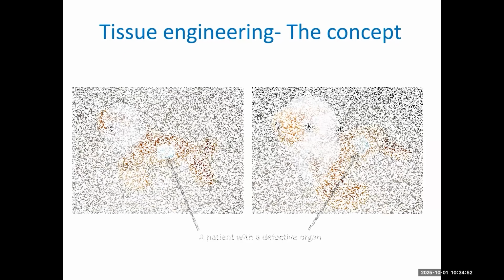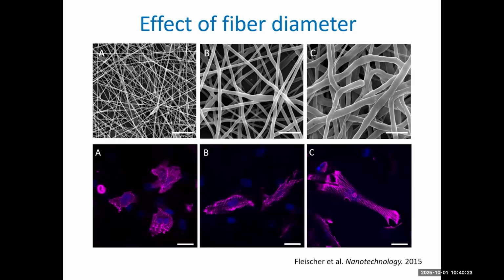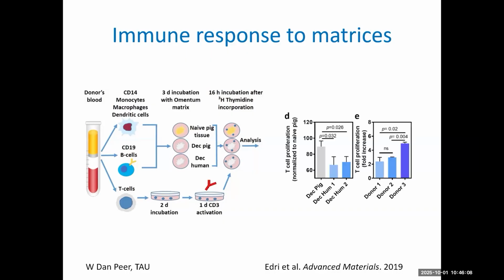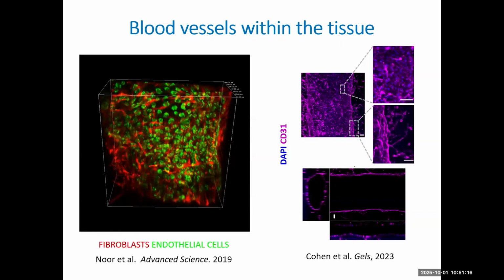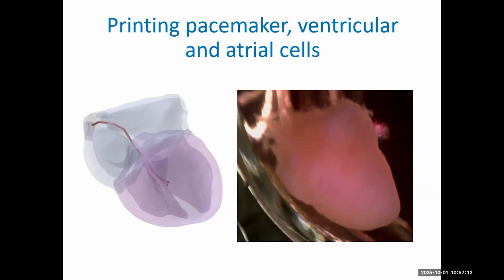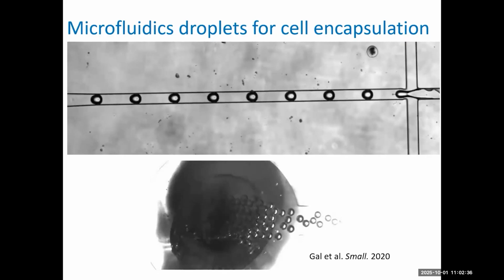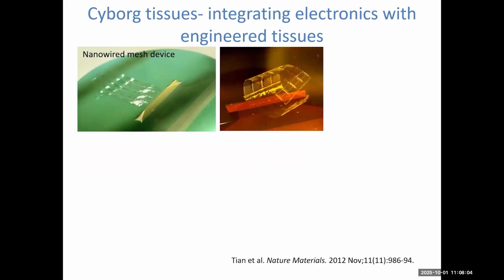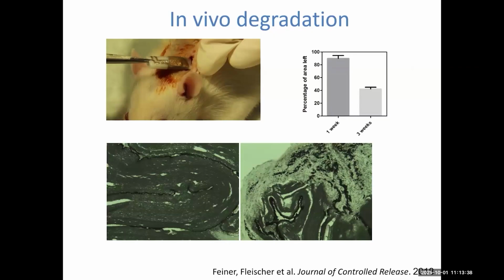From 3D Printing to Cyborg Tissues: Redefining Tissue Engineering: Prof. Tal Dvir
On Wednesday, October 1, 2025, we welcomed Professor Tal Dvir, a world
leader in bioprinting, biomaterials, and regenerative medicine, to present at MIT.